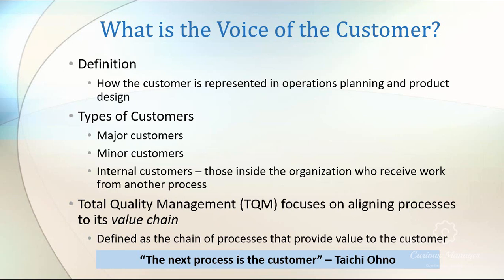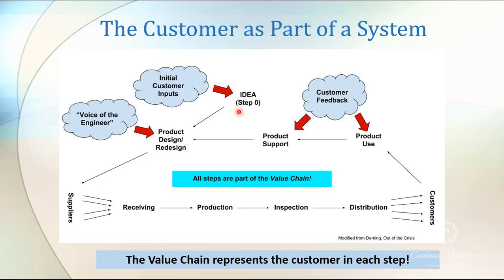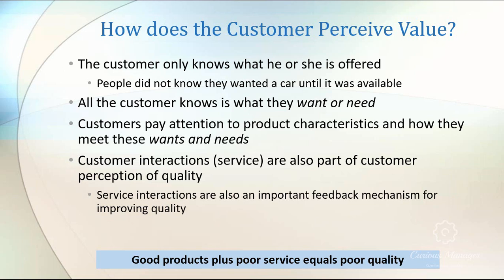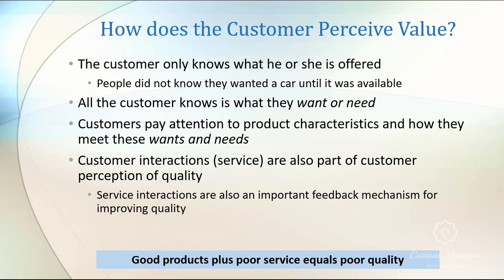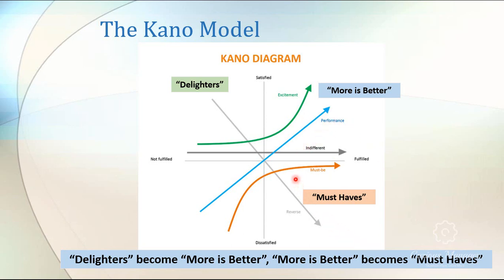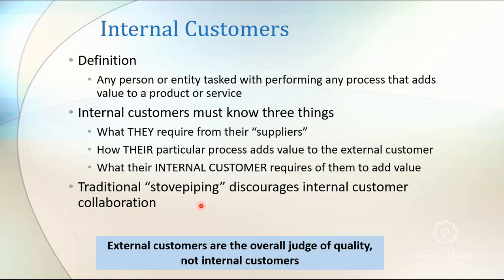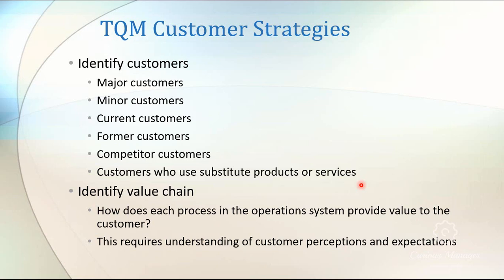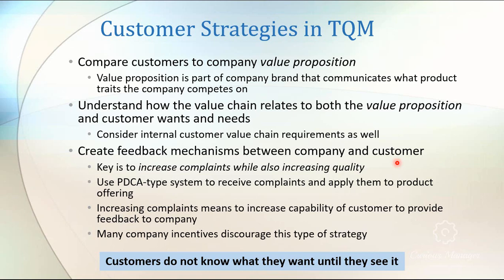QSO-600 Operations Management Week 10 Lecture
This is a recording of the Week 10 video lecture for QSO-600 Operations Management.

The following items were discussed:
00:51   What is the Voice of the Customer?
03:36   The Customer as Part of the System
08:15   How does the Customer Perceive Value?
12:36   The Kano Model
14:54   Internal Customers
18:02   TQM Customer Strategies